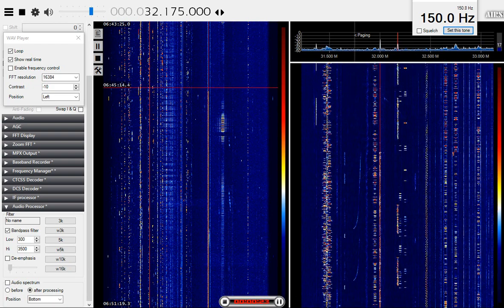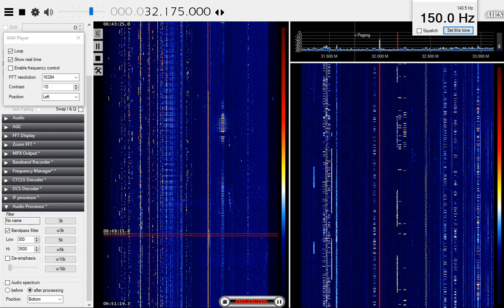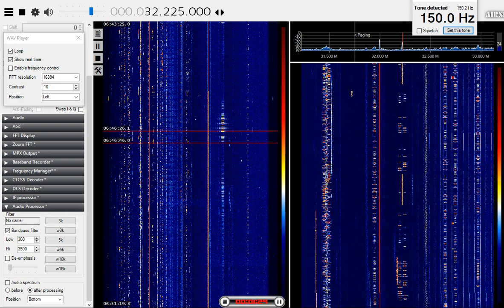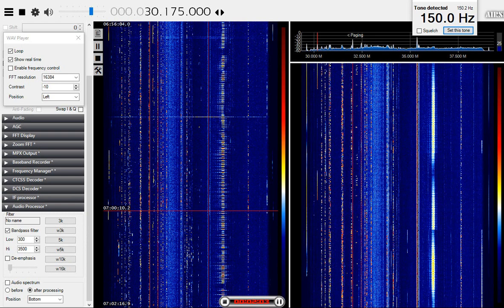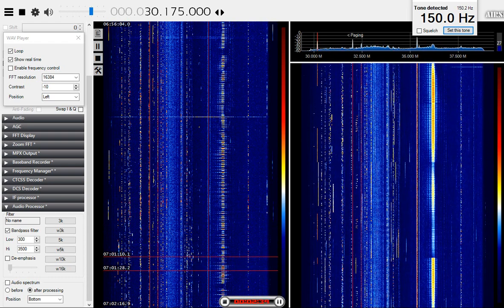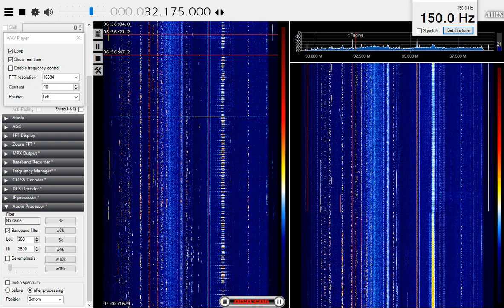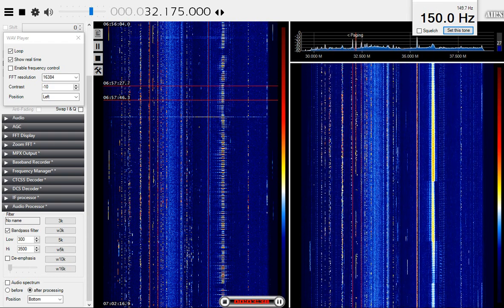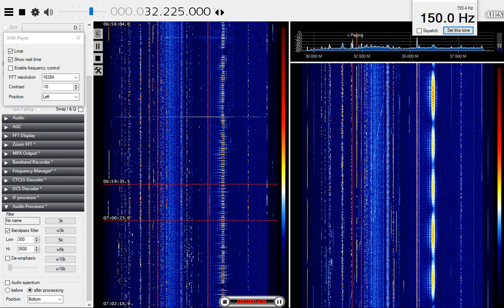US military?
UPDATE. I've been informed that Exercise Saber Guardian 17 is a U.S. European Command, U.S. Army Europe-led annual exercise taking place in Hungary, Romania and Bulgaria at the moment. It explains why there is so much military traffic on 30MHz but obviously nothing sensitive with it being clear unencrypted voice traffic. The multiple data channels are not normally seen either so could be related to the voice comms, digital voice?

At the end of the video are a number of narrow band pulsed signals thought to be some form of radar. These would be heard regularly via F2 when conditions were open to Ukraine and Turkey indicating propagation to the Black Sea area..